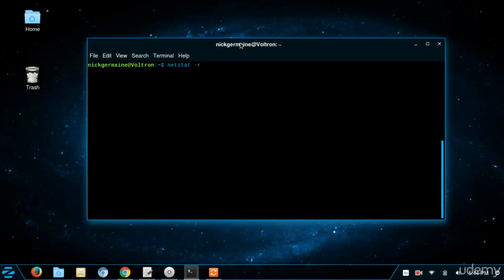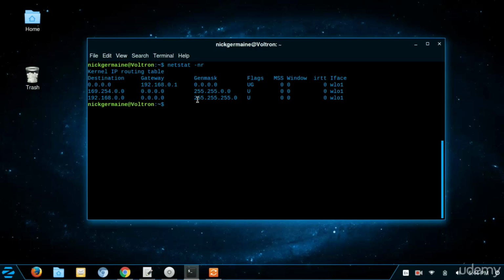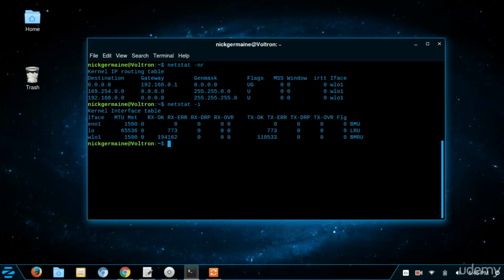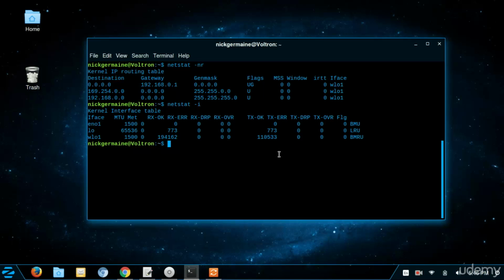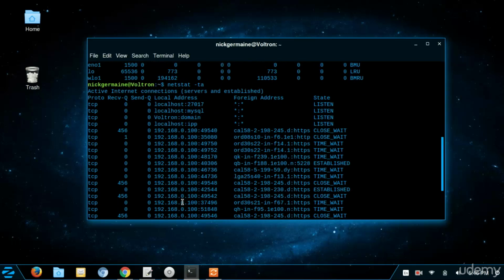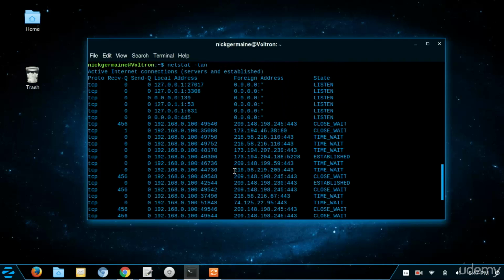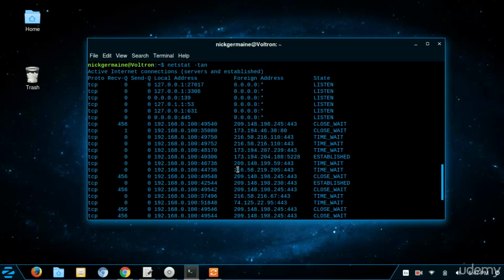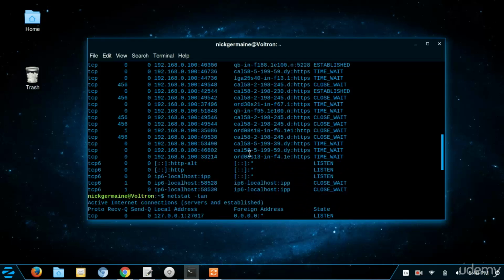(80) Using the netstat command to track detailed network statistics